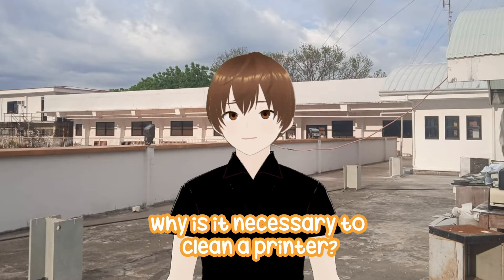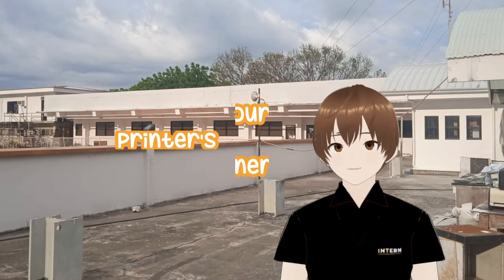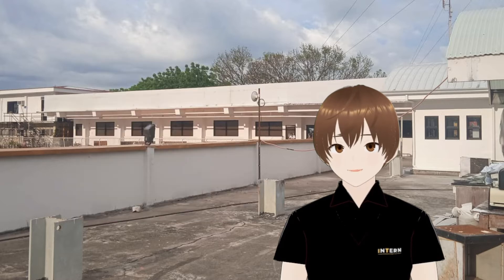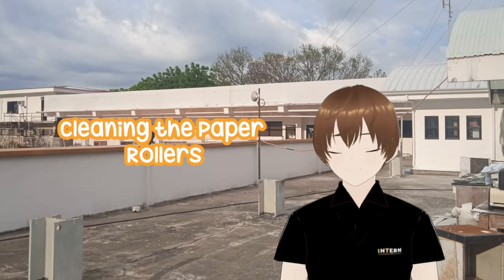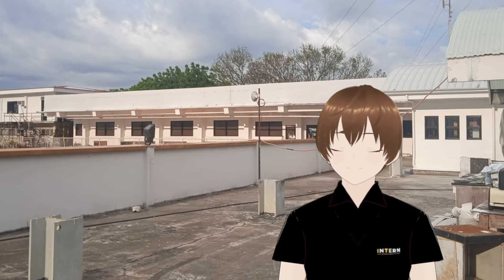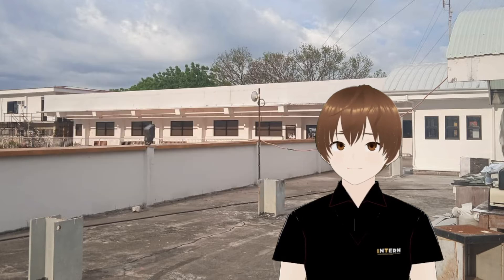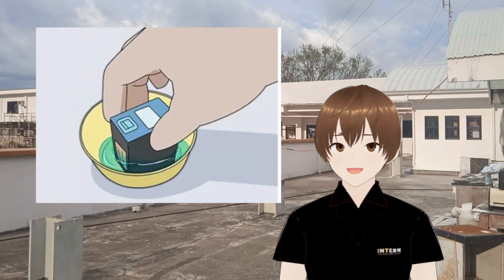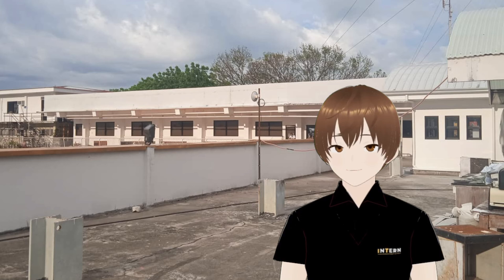Printer Cleaning | Printer Maintenance | Hardware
Video Credits: CMISID: Systems Administration and Hardware Maintenance Division OJTs [Campion, Paalisbo, Tadlas, Flores]